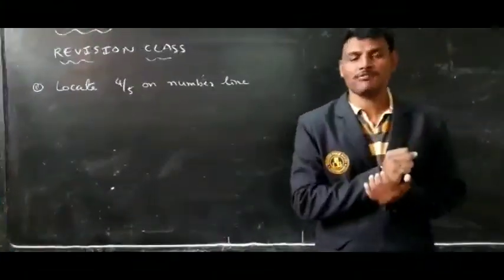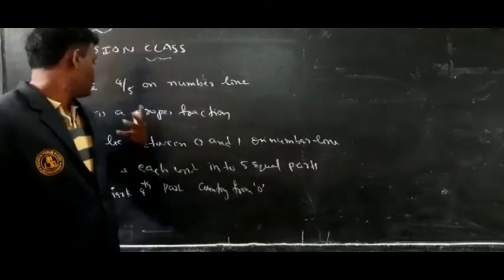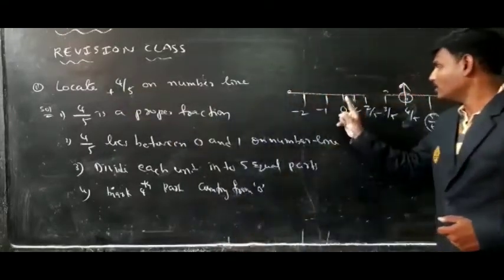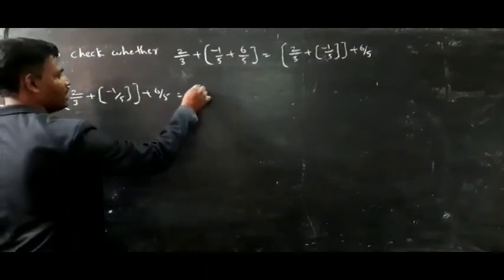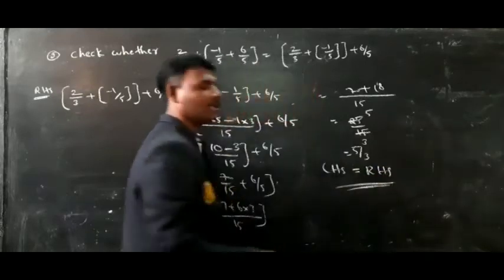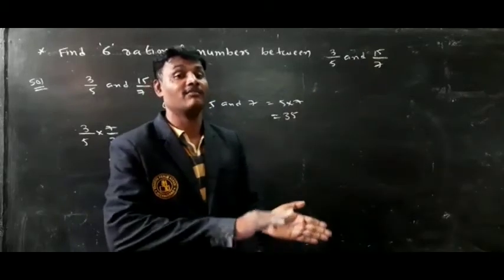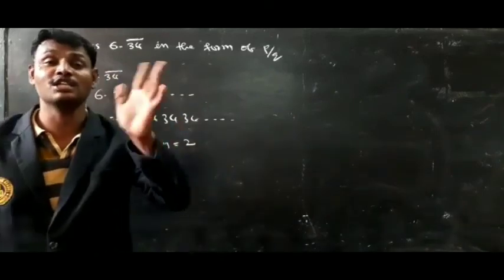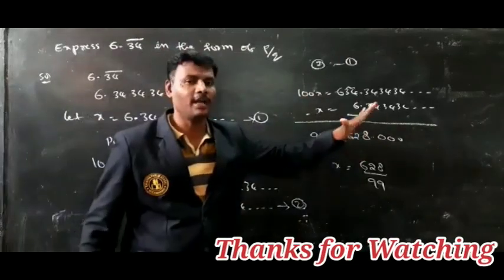REVISION ON RATIONAL NUMBERS | PART-1 | CLASS 8 | KAKATIYA PUBLIC SCHOOL NZB | JAGDEESH SIR